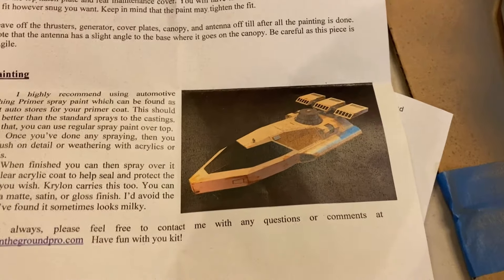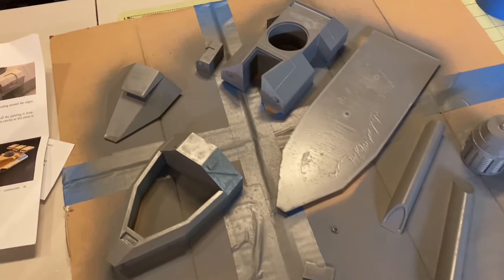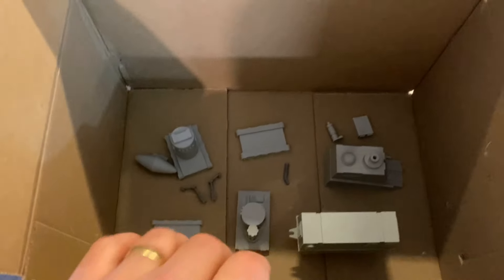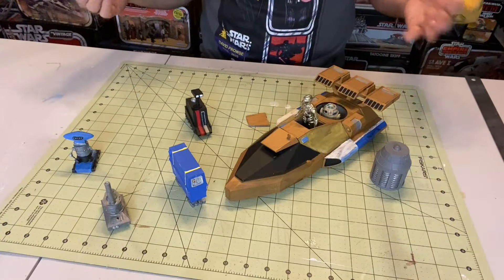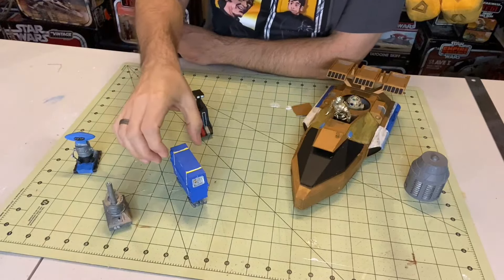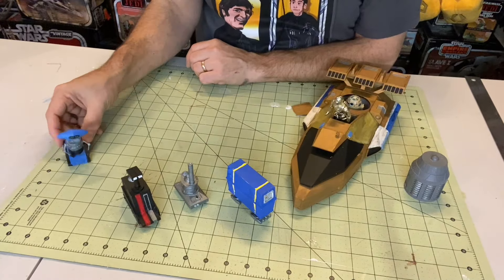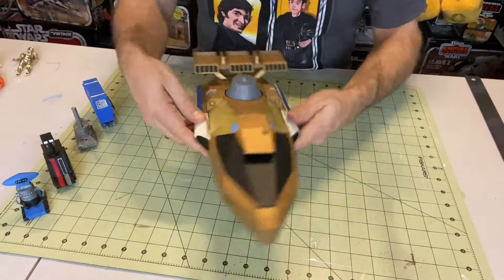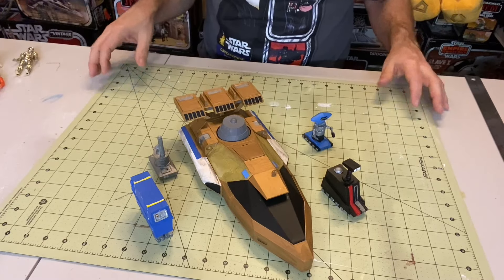Darth Tuba's Star Wars Unboxing Show #734: Painting my Hole in the Ground 3D Printed Droids/Speeder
I try my hand at painting some 3D models of the Hole in the Ground Productions 3D printed Droids and Lars' Landspeeder

MORE Merchandise is available at Spreadshirt.com

Also check out all of the content available on the RED FIVE Network!

Darth Tuba's Star Wars Unboxing Show is part of the RED FIVE Network of Star Wars Content Creators

All Star Wars character names, planets, vehicles and all other items are the property of Disney and Lucasfilm.